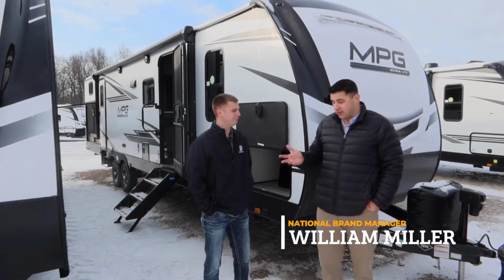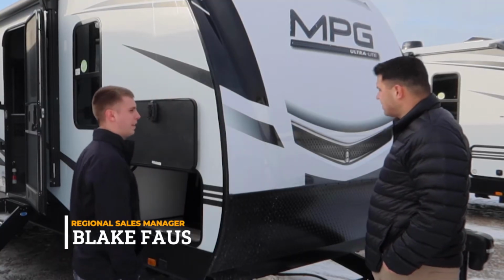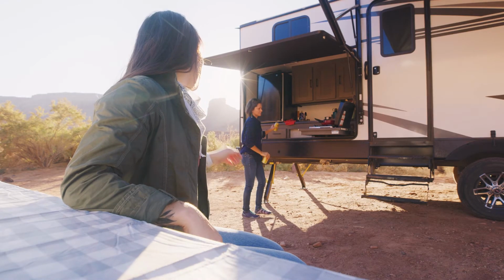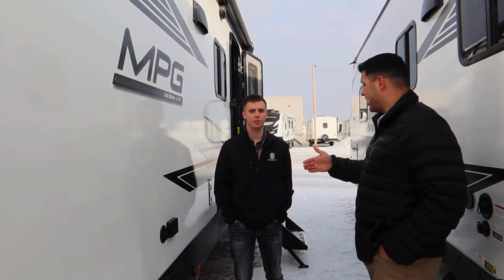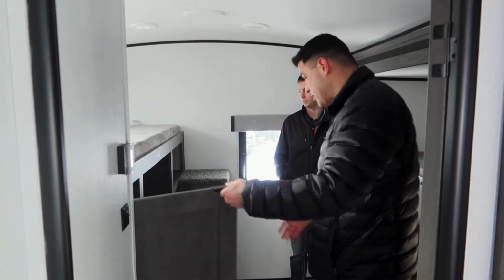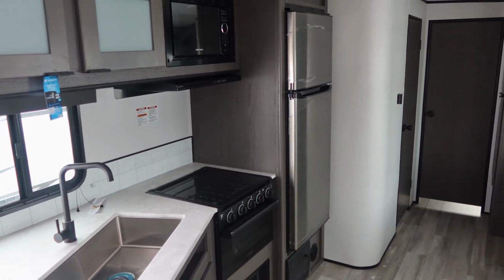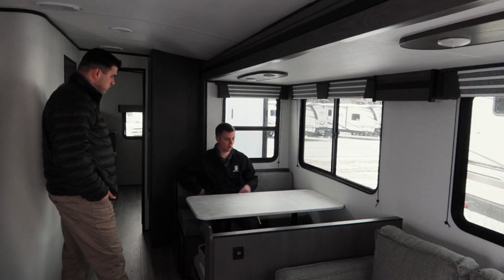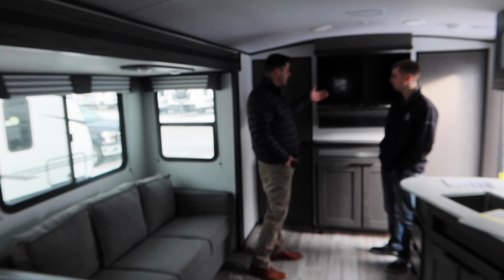MPG Travel Trailer 3100BH - Walkthrough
The MPG 3100BH is a great bunkhouse floor plan that features our patent-pending Full Underbelly Storage, a larger outdoor kitchen and a few other  features that will put this RV at the top of your 'Must Have' list.

About CRV:
At Cruiser RV, our ultralight travel trailers are made by travelers, for travelers. Whether you’re camping with two or ten, looking to haul some toys or travel minimally, we have your match.
Cruiser builds RVs for the long-haul, because no matter how many stops you make, it’s the journey you’ll remember. So get ready for your next big adventure with a Cruiser RV, and experience the Great American Trailer.